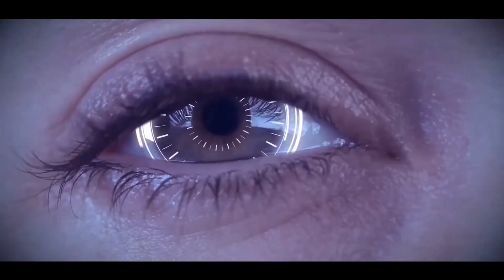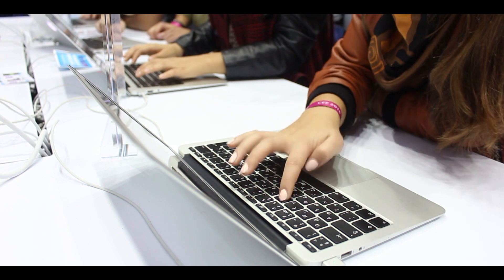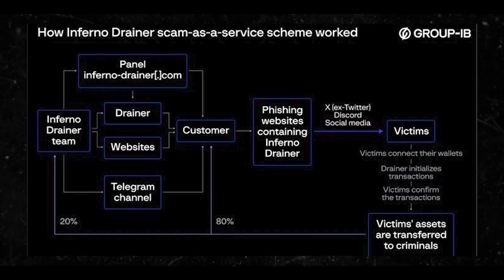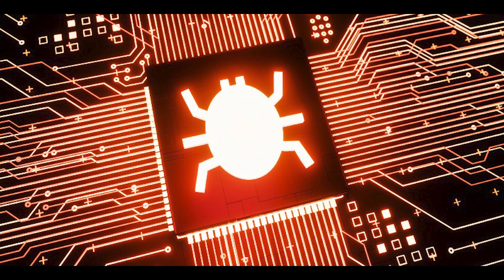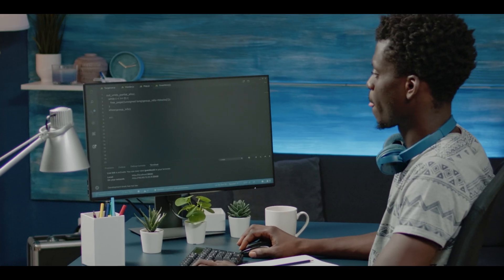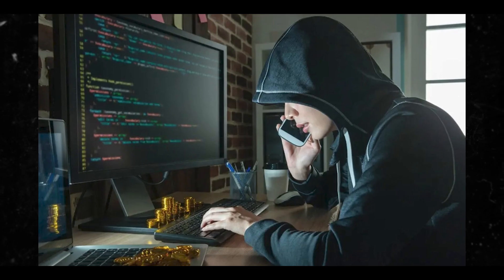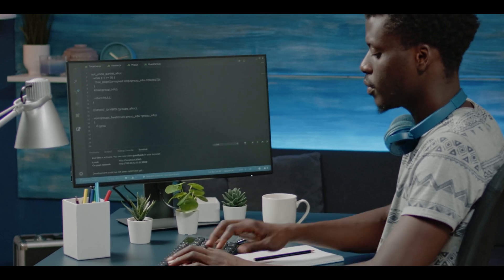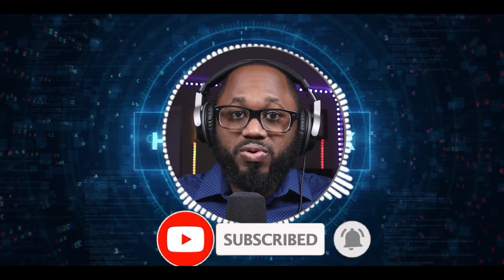World’s Most Dangerous Malware Is Back